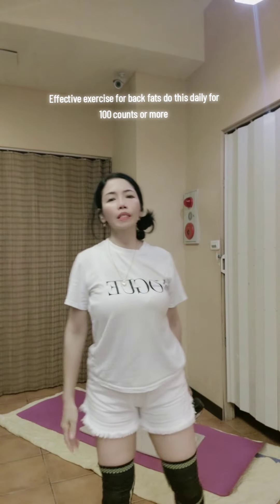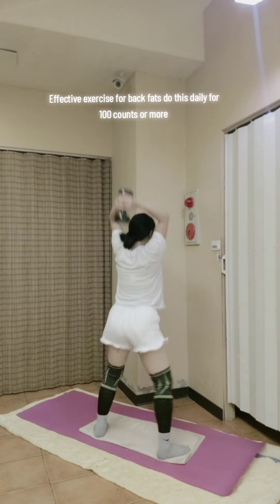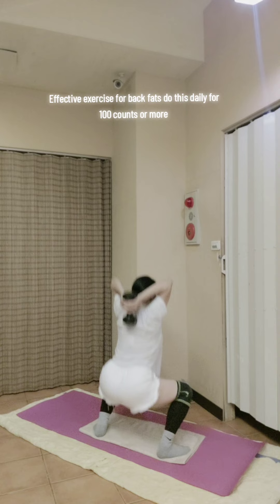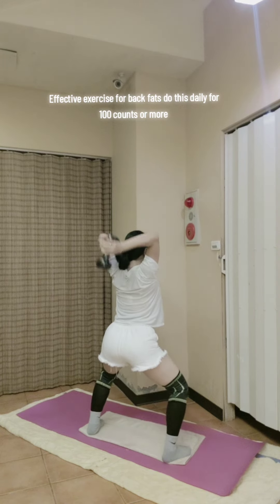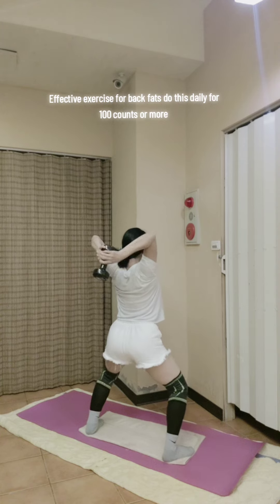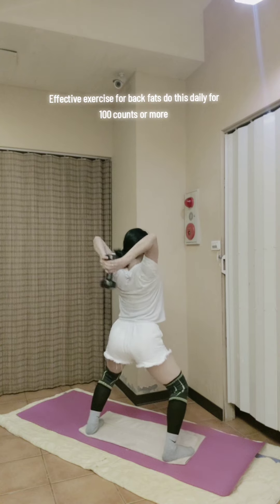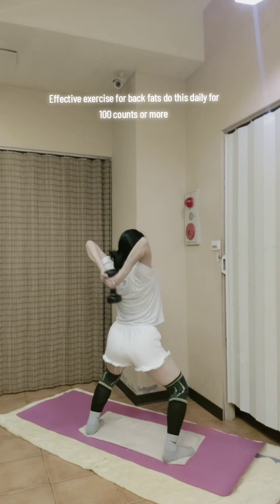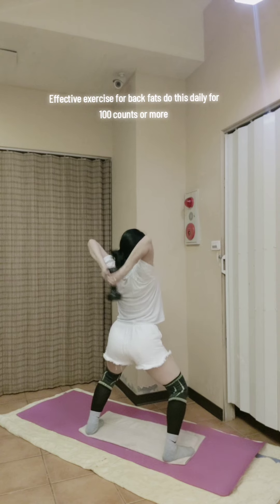Effective exercise for back fats do this daily